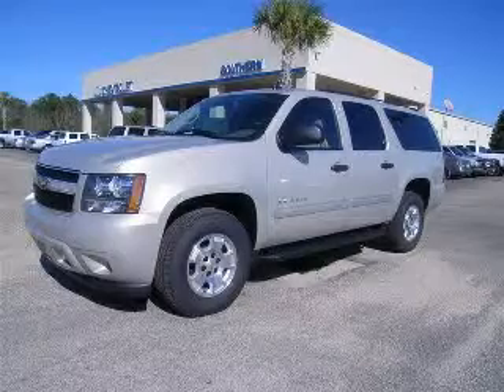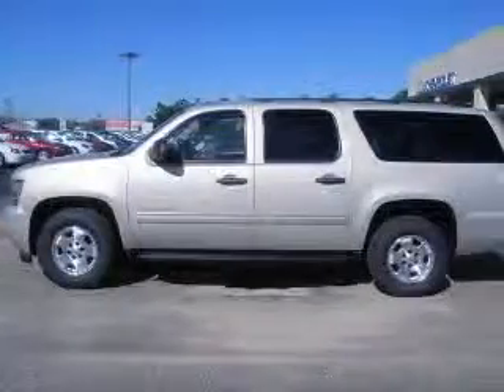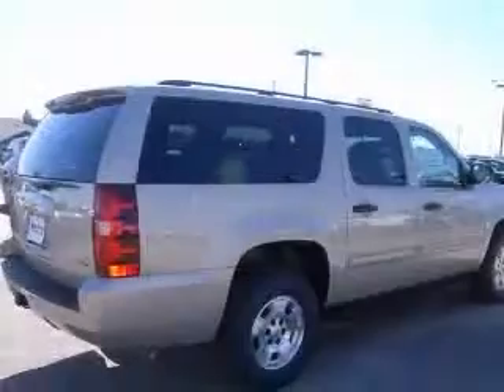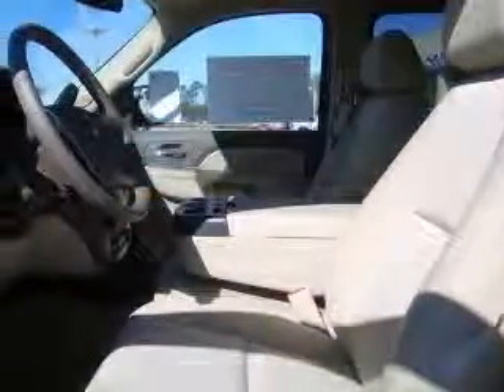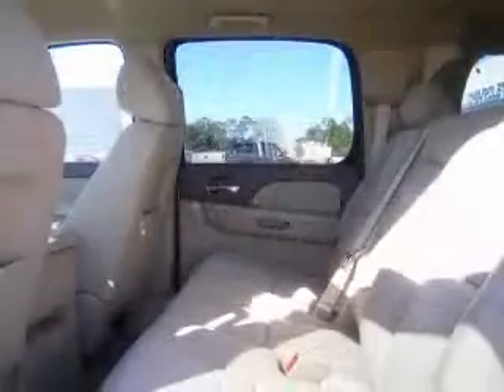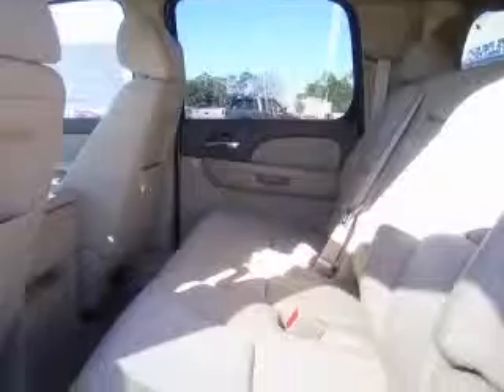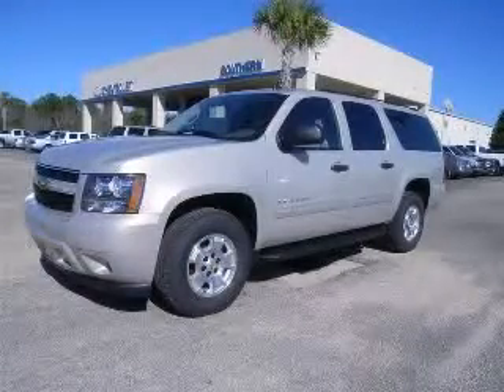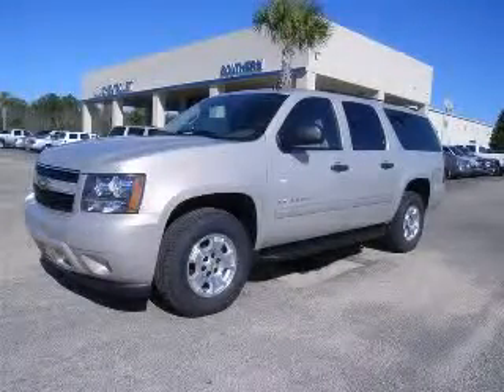2010 Chevrolet Suburban 1500 Foley AL Southern Chevrolet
Southern Chevrolet
2255 South McKenzie Street

2010 Chevrolet Suburban 1500
Engine: 5.3L V8
Trans: Automatic 6-Speed
Color: Gd